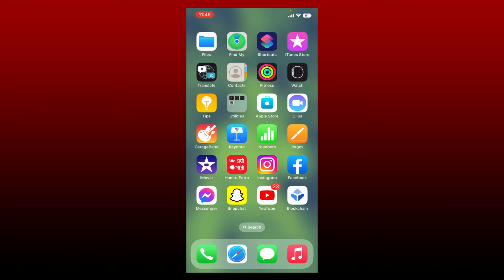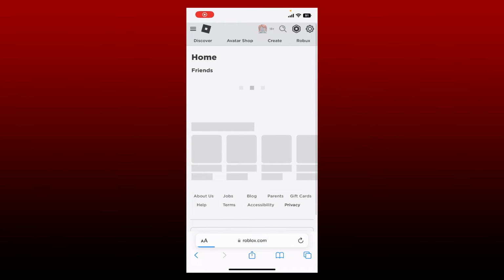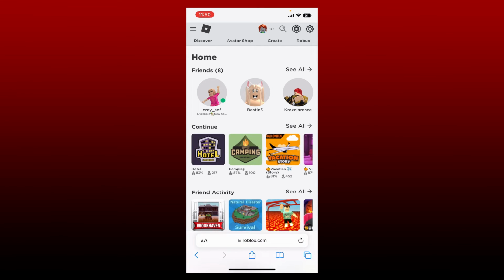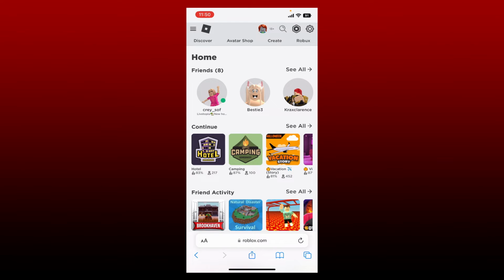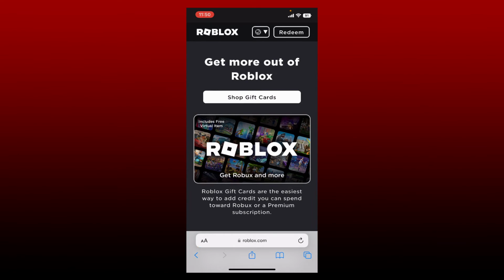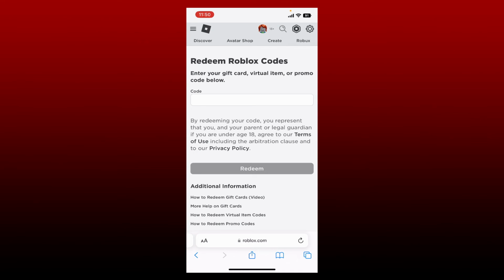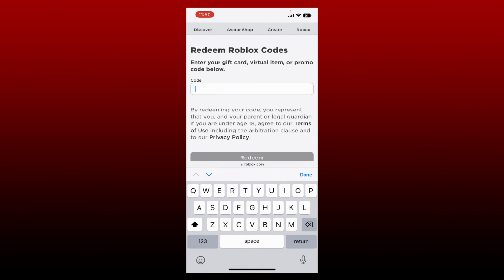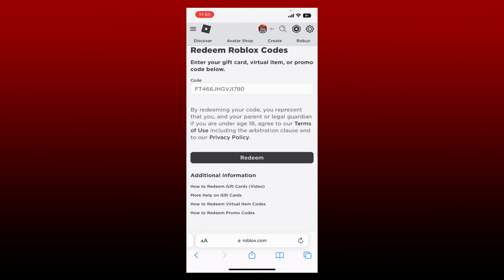How To Add Roblox Gift Card 2023?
In this tutorial, we'll show you how to add a gift card to your Roblox account and get in-game currency to buy virtual items and accessories. We'll take you through the process step-by-step and provide tips and tricks to make it as easy as possible. From redeeming the card to using the currency, we'll make sure you know how to get the most out of your gift card on Roblox.